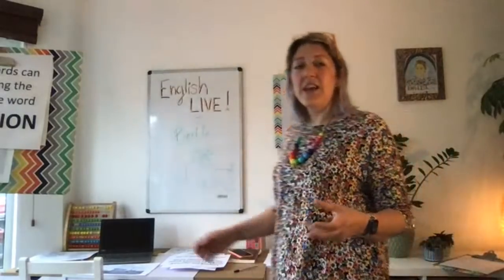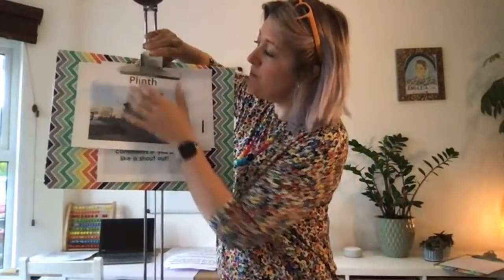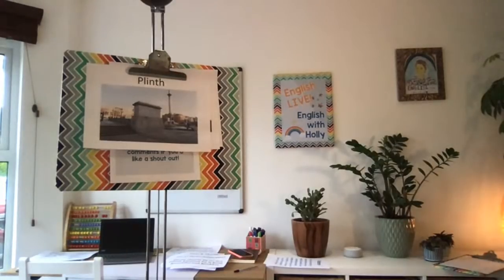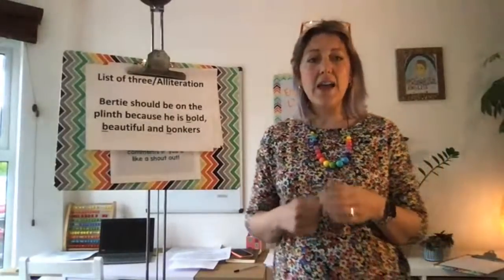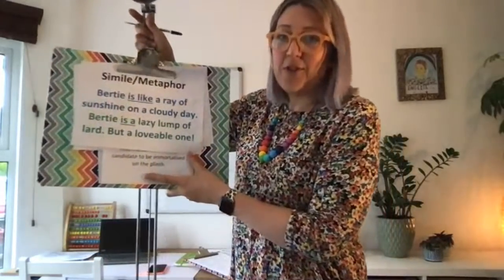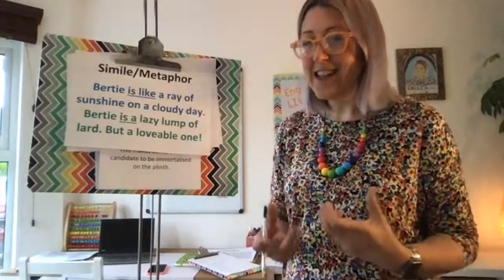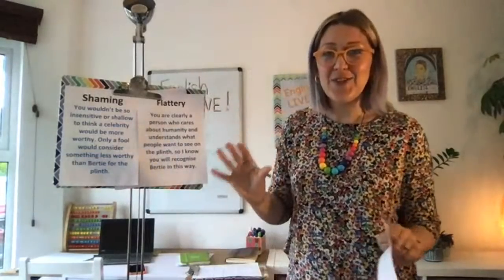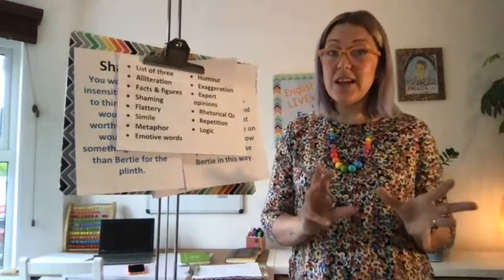Persuasive Writing Techniques (English LIVE! KS2-3)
English LIVE! is a series of free, daily, live and interactive English lessons for the children of the coronavirus pandemic delivered by Holly King-Mand.

Holly is the award-winning online English teacher to the global classroom; you can join her weekly classes and event workshops by booking at english-with-holly.eventbrite.com

Task sheets and resources for English LIVE were originally held in the ‘English LIVE! resources’ Facebook group but can now be found or in the ‘Holly’s English Hub’ Facebook group.

Share your photos and work in the Holly’s English Hub Facebook group; it’s a great learning community!